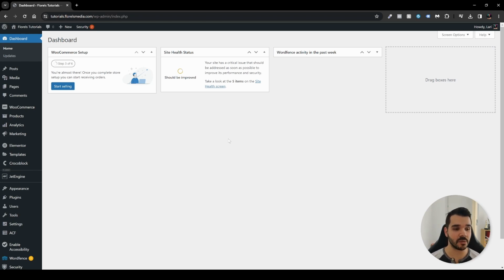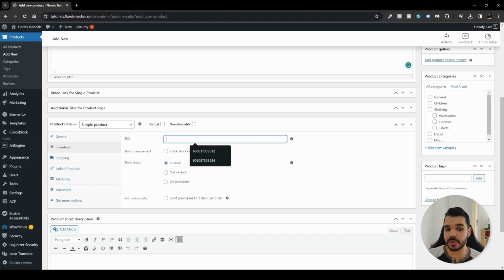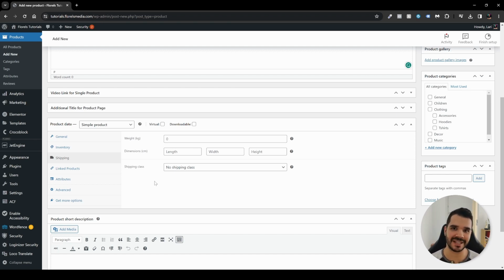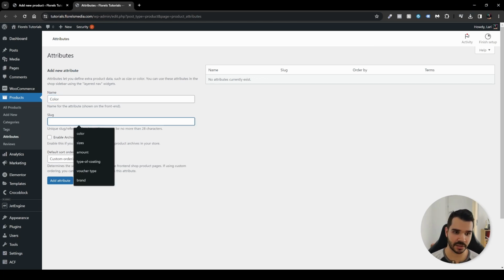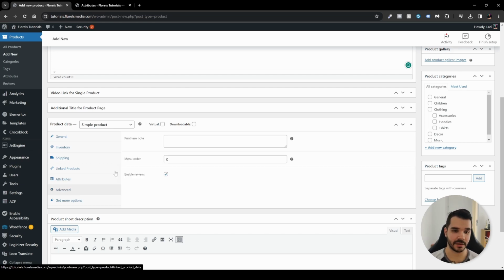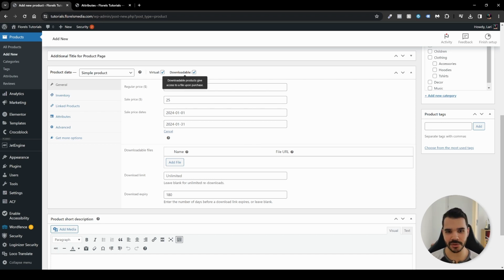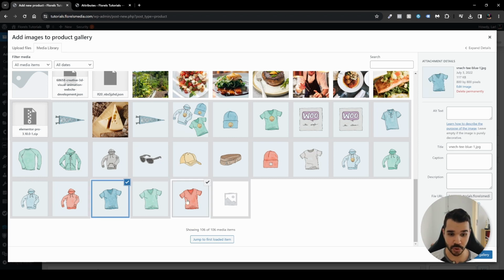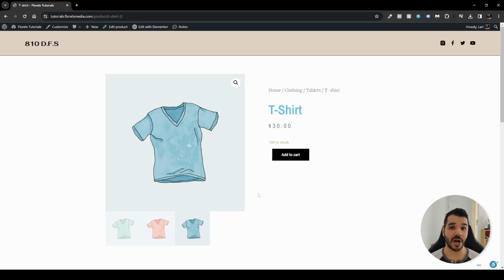How to create a product in Woocommerce - Step-By-Step!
In this video, I will go over all the parts, step-by-step inside the product creation page of woocommerce.

I will show you how, from the beginning, where you have to go, what you can include inside your product, and many many more!

I made this tutorial as simple as possible to make the process of creating a simple product in woocommerce a breeze.

And so you could focus on the most important parts of your business!

If you would like to see more videos on Woocommerce

I can!